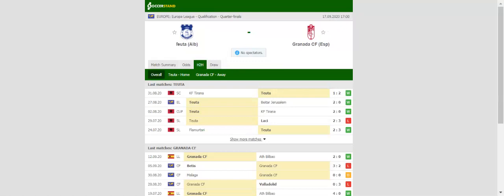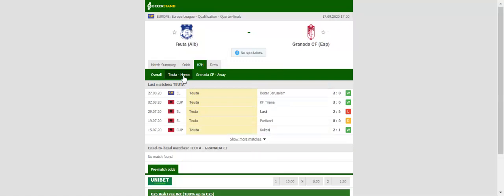TEUTA DURRES VS GRANADA PREDICTION & BETTING TIPS - 17/09/2020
2021 college football predictions,
2019 college football predictions,
2020 ncaa football predictions,
nc state football predictions 2020,
2020 nebraska football predictions,
2020 uga football predictions,
10 football predictions 2020,
football songs,
football vines,
football skills,
football daily,
football games,
football khela,
football live,
football pump up,
football anime,
football analysis,
football asmr,
football agility drills,
football american,
football academy,
football anthem,
football boots,
football big hits,
football bloopers,
r/b football,
f c b football,
mattyb football,
s.a.b football,
football chants,